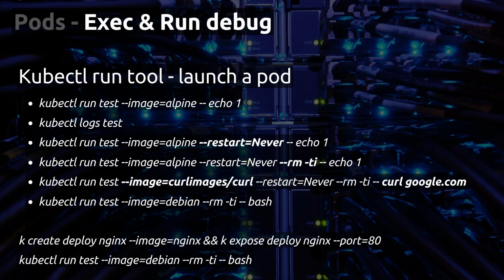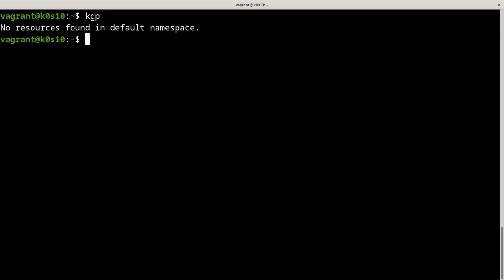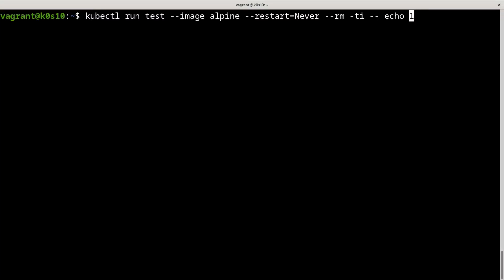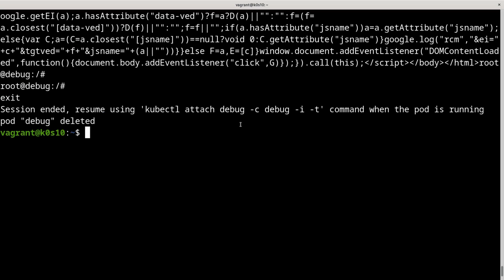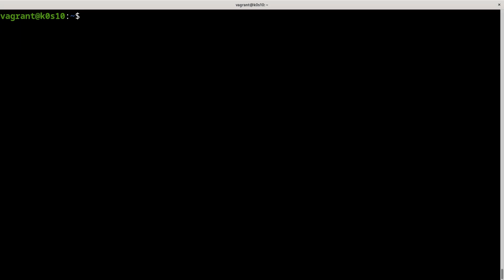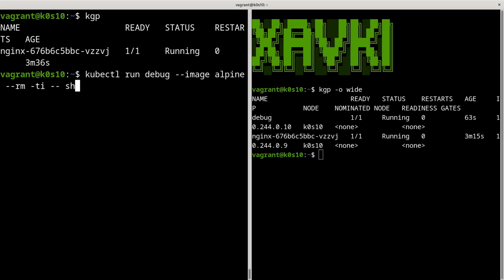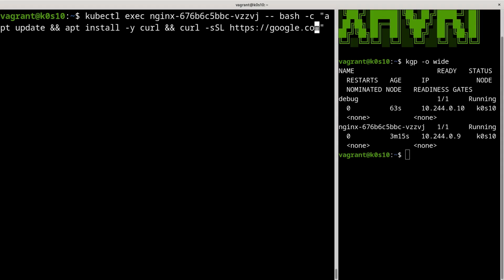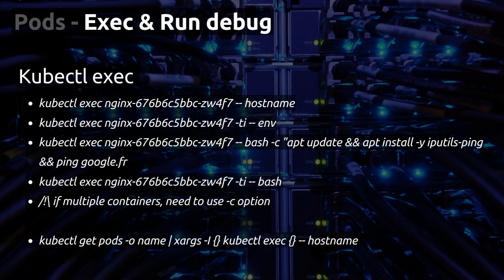Useful command line to debug for beginners kubernetes 19